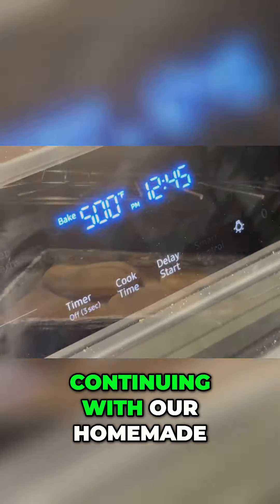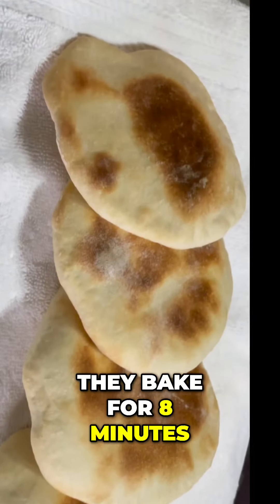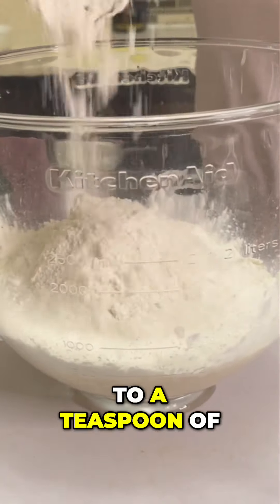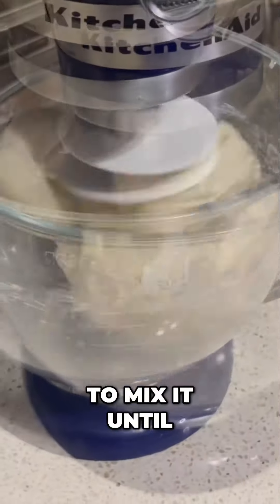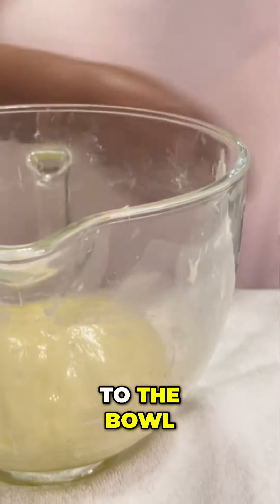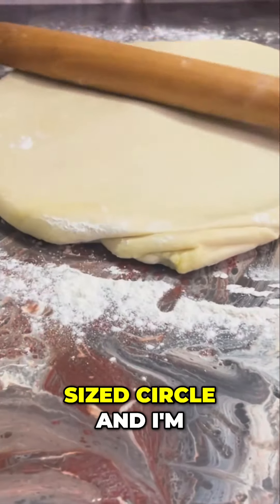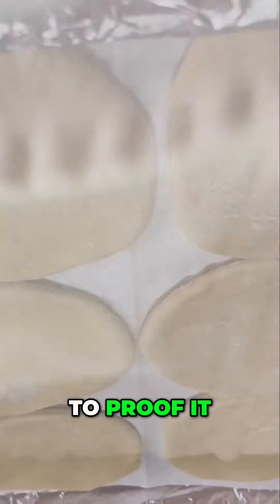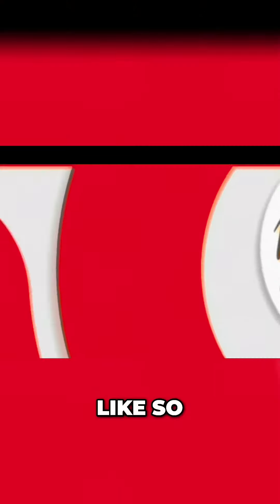The Best Homemade Pita Bread: Easy Step by Step Recipe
I’ve always wanted to make my own pita bread and despite the fact that this dough recipe couldn’t be easier to make, I allowed myself to be intimidated until today.  And boy, I’m I glad I did!  This bread is delicious! I believe you’ll love it!